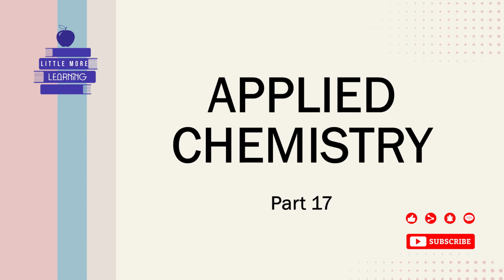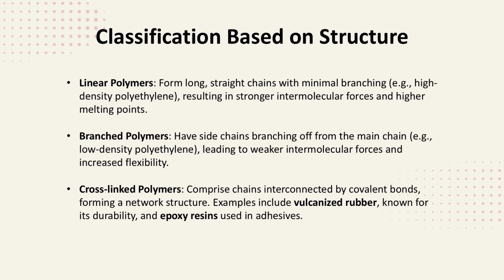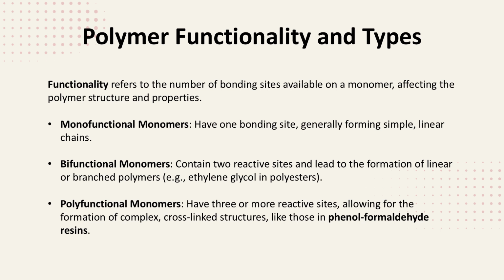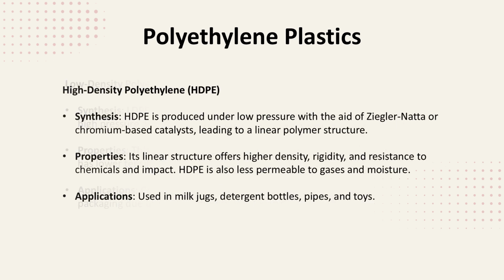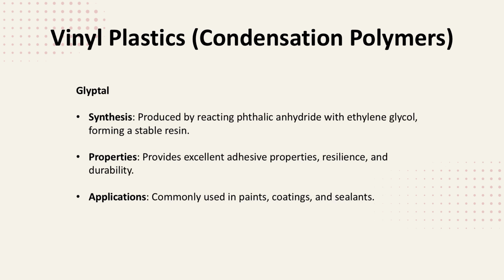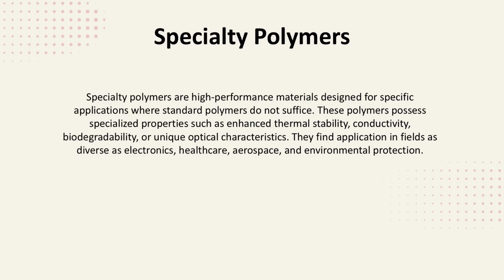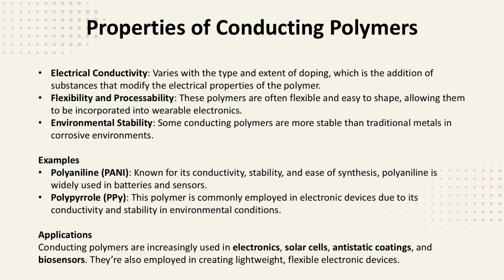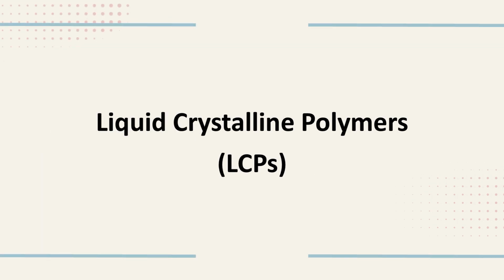Applied Chemistry I | Polymers